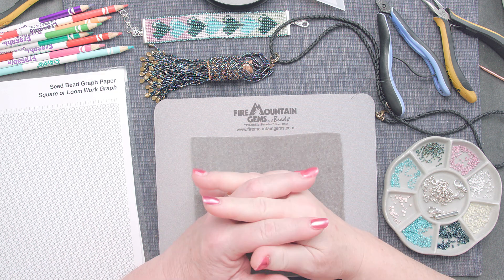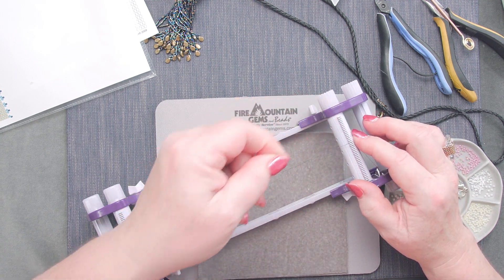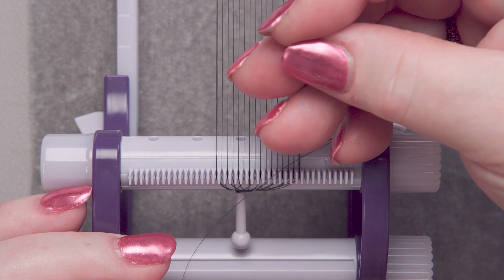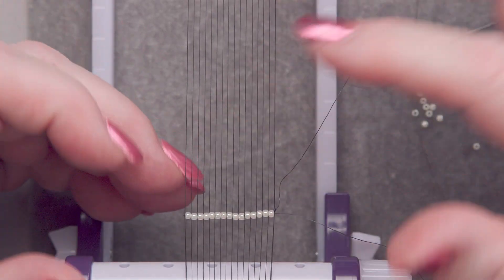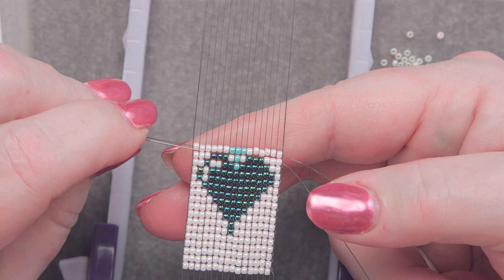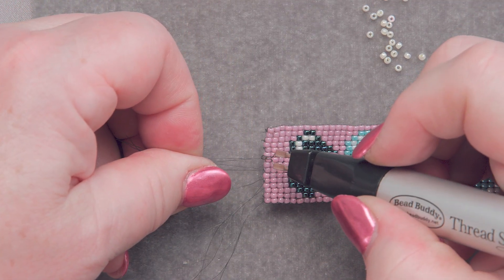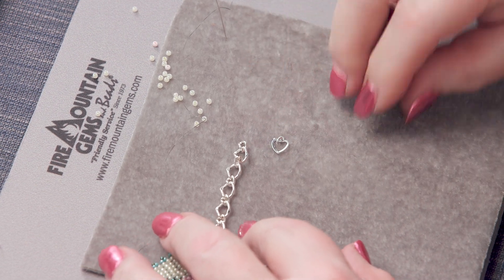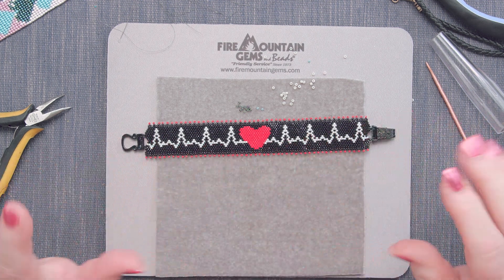🤫 Secrets to Seed Beading: Part 4 | Looming + Custom Beading Patterns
In part 4 of our Secrets to Seed Beading series, Rose shows us the ins and outs of beading on a loom. You'll learn how to create and use a custom pattern using our printable graph paper template. Then finish with an adorable picot edge for a beautiful pastel heart bracelet you'll LOVE.